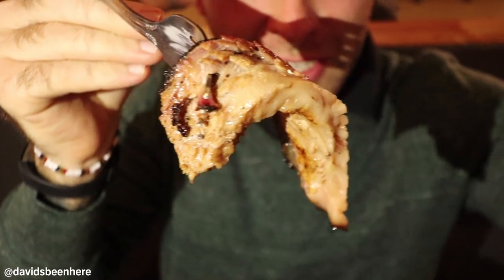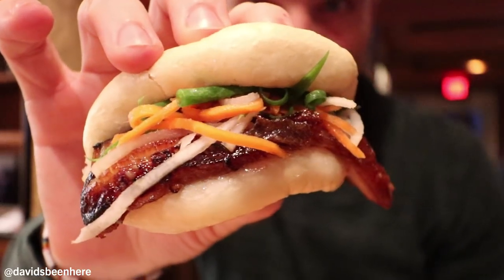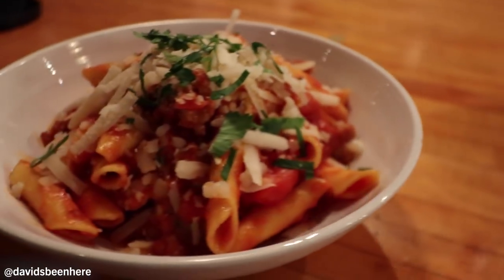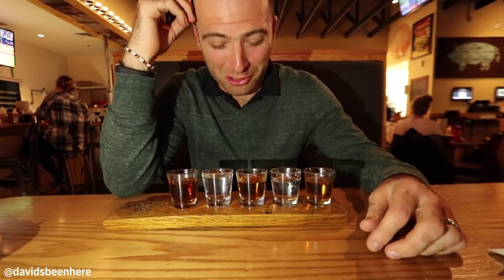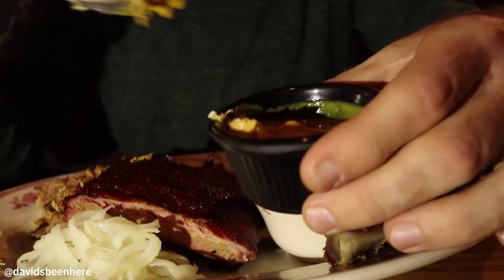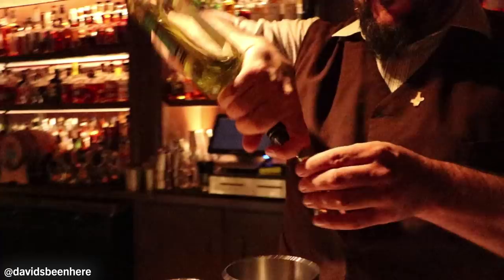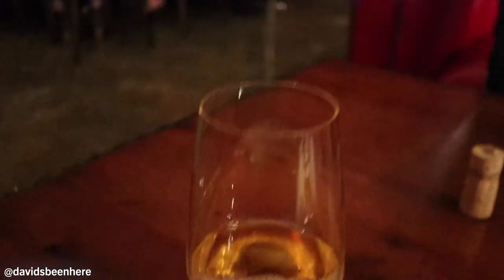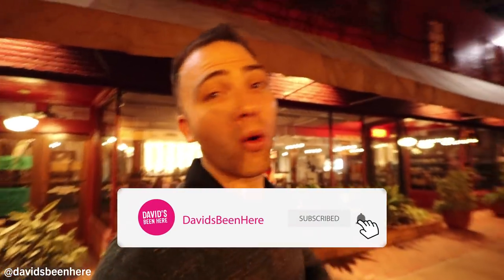JUICY North Carolina BBQ + Food & Drink TOUR of Dilworth | Charlotte, North Carolina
On my second and third nights in Charlotte, North Carolina, I embarked on an epic food and cocktail/wine tour of the historic Dilworth neighborhood, with stops at some of the area’s most notable restaurants. Come along with me!

On my way to my first stop, I rode through the Dilworth neighborhood, much of which is on the National Register of Historic Places and boasts some stunning mansions.

My first official stop was Good Food on Montford, an acclaimed small-plate, tapas-style restaurant with a seasonally driven menu, where I tried their Garganelli pasta, steamed bun, Korean beef, Lumpia Shanghai, Prince Edward Island mussels, a beautiful Cabernet from California, a Bordeaux, and finally, a New York-style cheesecake with poached pears, tuaca, and mint for dessert. I loved this restaurant. Everything was out of this world!

I continued my food tour at Midwood Smokehouse, a barbecue joint that is strongly rooted in the traditions of the Carolinas and Texas. I started with a flight of five different bourbons before moving on to their delicious cornbread skillet, bacon-wrapped jalapeños, ribs, pulled pork, baked beans, their trademark juicy brisket, and much more. I certainly understand why they are the number one barbecue place in Charlotte!

Next up was Dot Dot Dot, an elegant, members-only speakeasy that offers small plates and outstanding cocktails. I tried the Burning Leaves, a delicious, fall-inspired cocktail that contains Del Maguey Vida mezcal, green chartreuse, fall syrup, and sour mix.

I finished up my tour with some delicious wines at the Dilworth Tasting Room, a beautiful restaurant and wine bar that aims to replicate the feel of the Enotecas and wine bars of Europe. There, I tried some amazing German, Italian, Hungarian, Croatian, and Californian wines that blew my mind!

I hope you liked this food and drink tour of Charlotte, North Carolina’s Dilworth neighborhood!

SEND ME STUFF:
USA